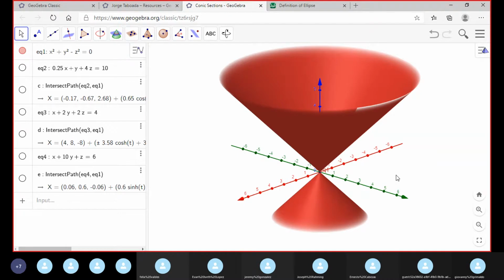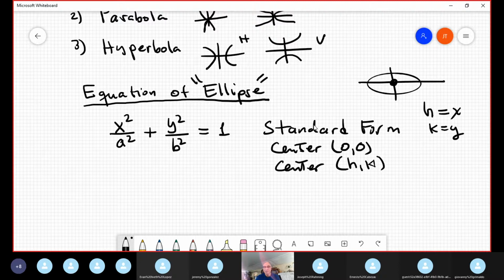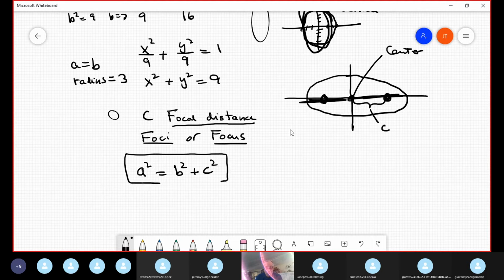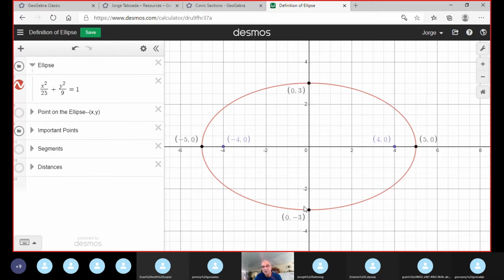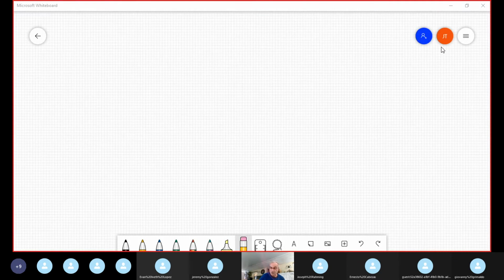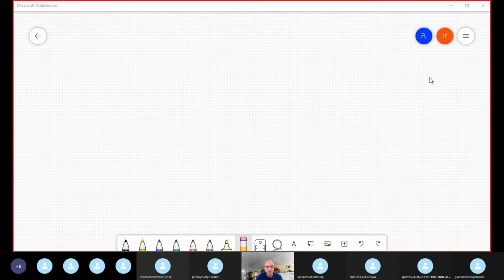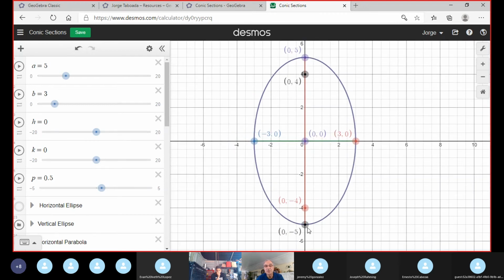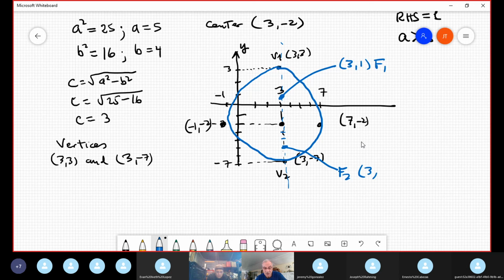MAC1140 Nov 19